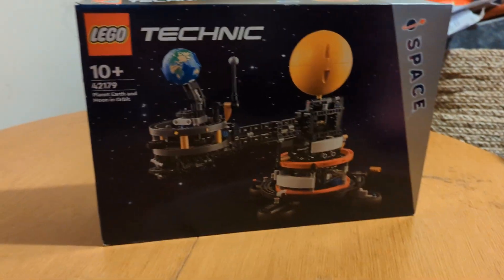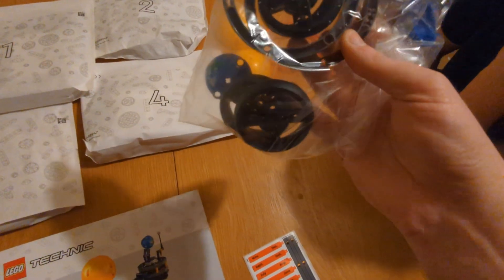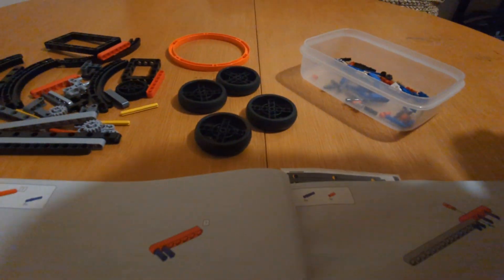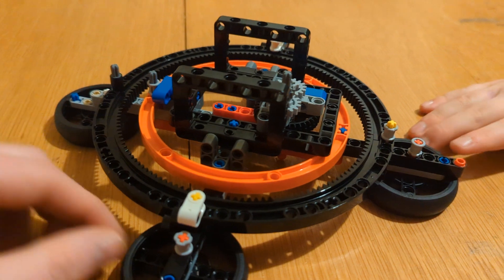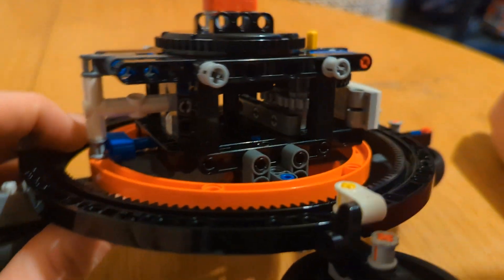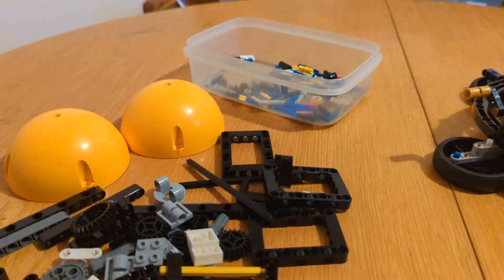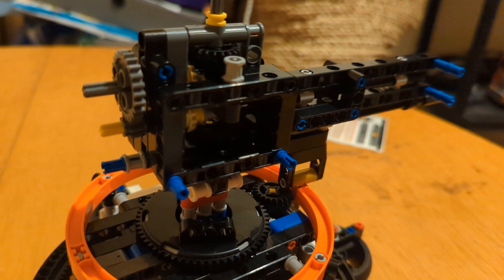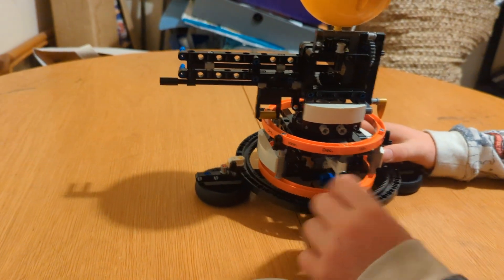Lego Technic - Planet Earth and Moon in Orbit 42179 - Detailed Build & Review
Full build and review of the Lego Technic Planet Earth and Moon in Orbit Space set.  This set is an 10+ set, with 526 pieces.

This interactive set makes it easy to understand different concepts like the orbit of the Earth and the Moon, the Earth’s gravitational pull and how the rotations affect the seasons. Cool features include a crankshaft that kids can turn to create the rotations. There are also months and moon phases to show the progress of the Earth, Sun and Moon throughout the year.

Measurements – 526-piece set with a model measuring over 9 in. (24 cm) high, 12.5 in. (33 cm) long and 7 in. (18 cm) wide